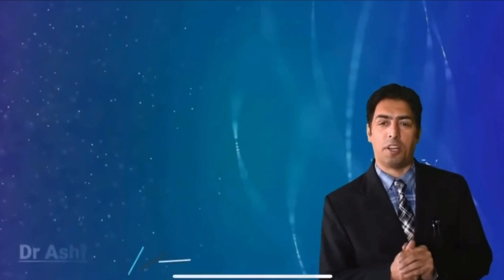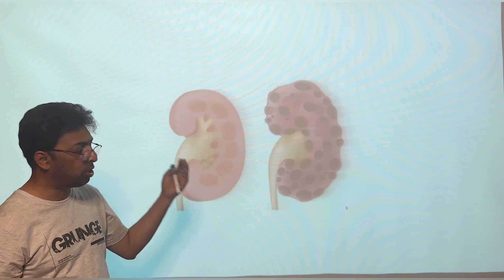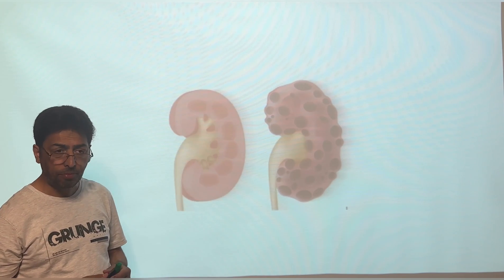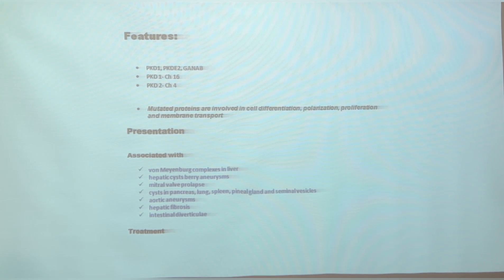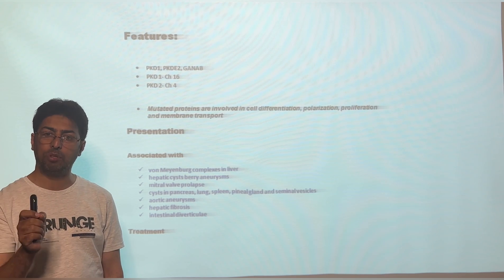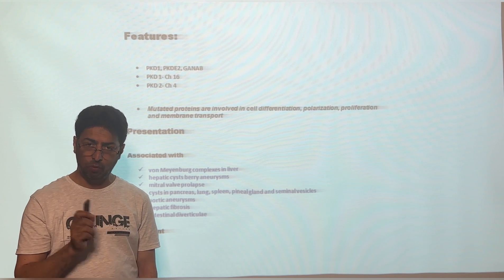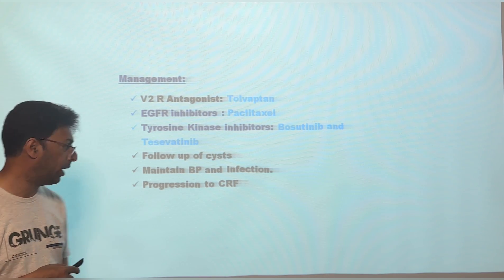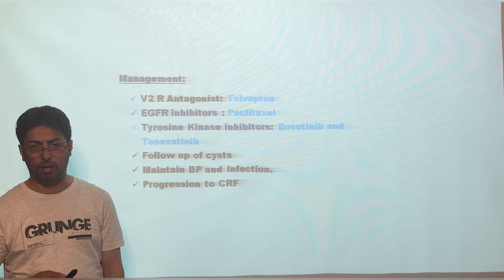Polycystic Kidney Disease . Surgery, NEETPG, NEXT , USMLE, MRCS, Neet Mch , NEET SS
neetss

Polycystic Kidney Disease is a frequently asked Topic. The video describes the clinical condition in brevity  as is asked in exams. All high Yield Points are given in the video.
Social Accounts.